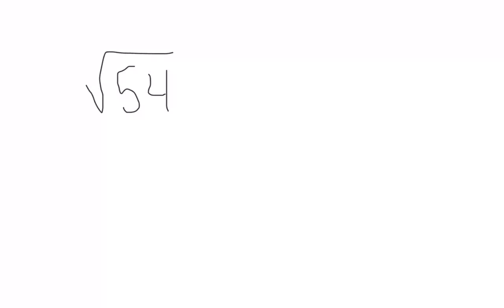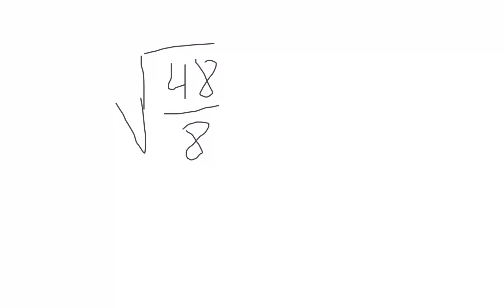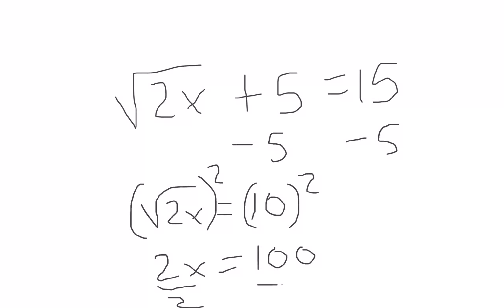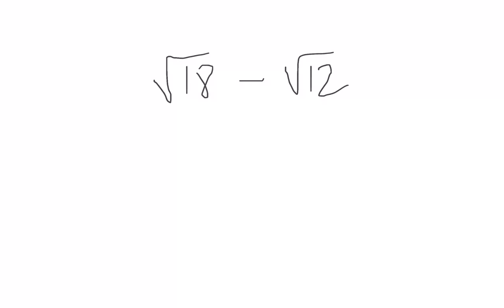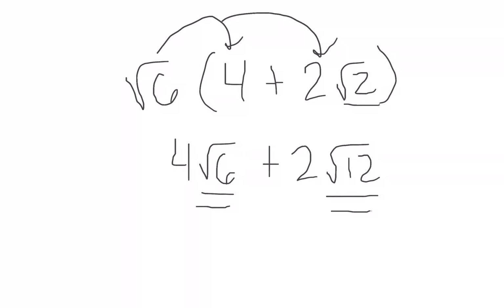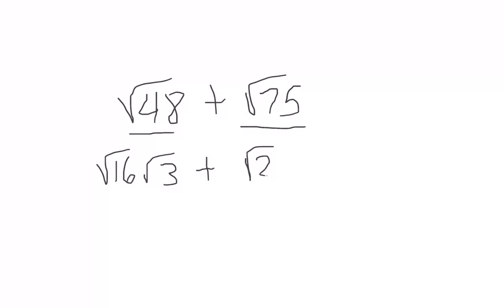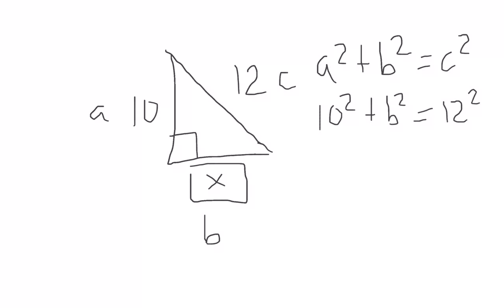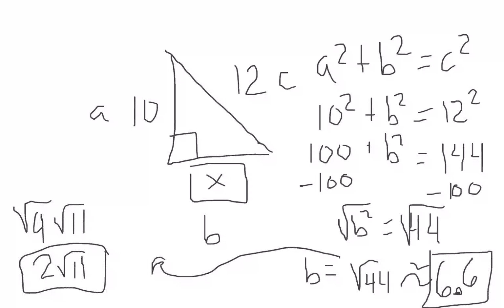Easy problem set